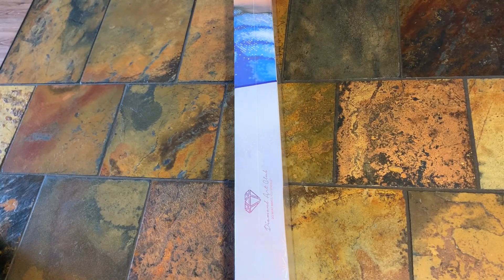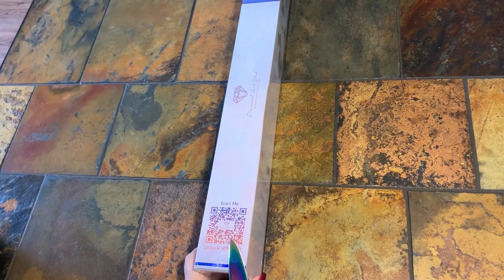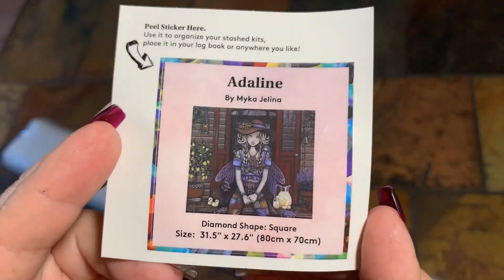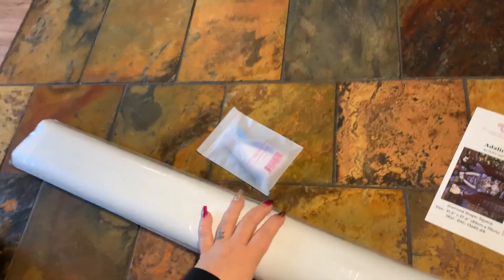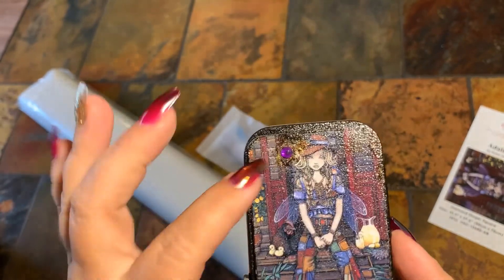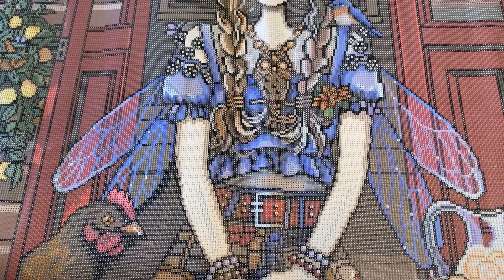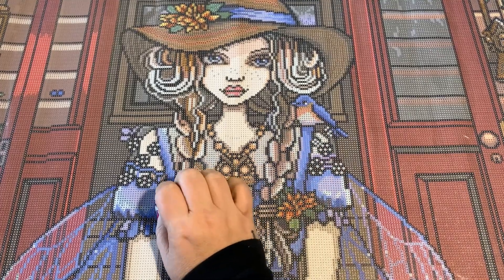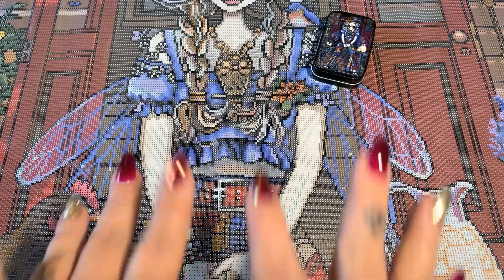Unboxing- New Release 💎Diamond Art Club-Adaline🍋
Hey guys! Today I'm unboxing a new release by Diamond Art Club! This is Adaline🍋 By Myka Jelina. This one is super cute❤ The link for the canvas is down below, use my codes for a discount.

Diamond Art Club:
💎1ST TIME PURCHASE* save 15%  while supporting my channel when using code CRAZYDIAMONDS